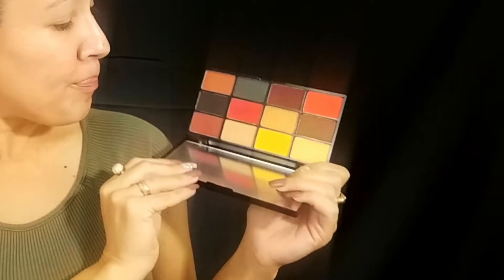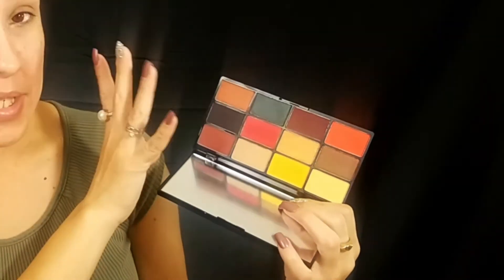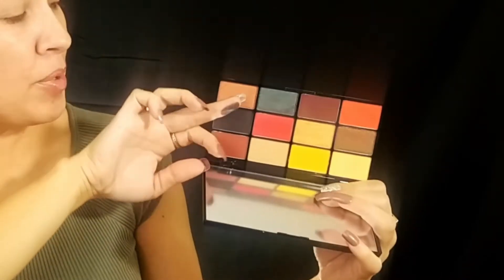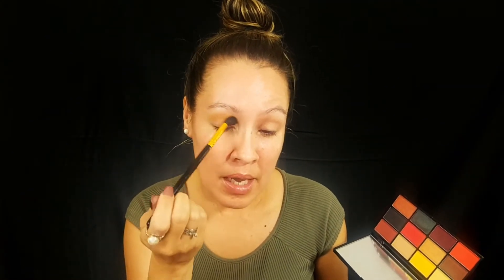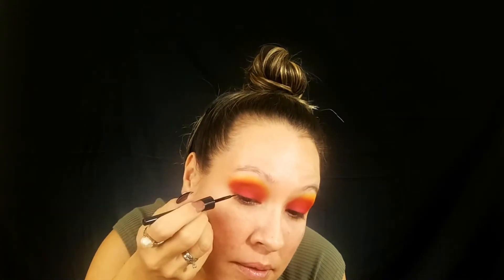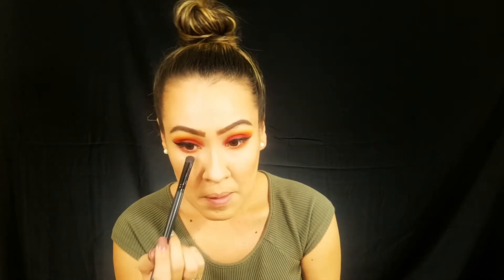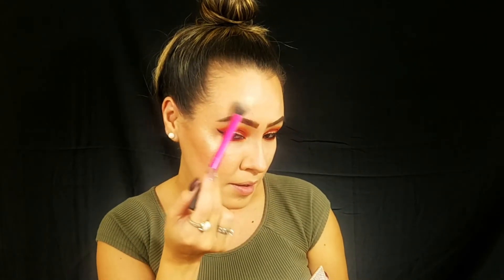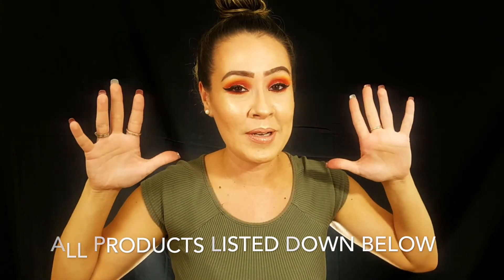FLAMING HOT EYELOOK/ Inspired by ILUVSARAHII/2017/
Alright Girls, so here is the Look I recreated inspired by my love for Hot Cheetos and for Karen (ILUVSARAHII)  I used my New NYX In your Element  FIRE Palette. This Palette has really blown me away with the shades that actually assimilate Fire tones. The shades are very easy to blend but there is a lot of fall out. I posted this look on Instagram and received a request from My Girl Alyssa who recommended I post a video on it! I do apologize if some of my clips have a bit of a glare, I just started playing with new lighting but I promise I will get it right! This Palette retails for $30 but for the amount of shades and the size pans, I feel it's not too bad, plus there are always sales at Ulta on NYX products!

PRODUCTS USED:
-Milani Eyeshadow Primer
-NYX IN YOUR ELEMENT FIRE PALETTE
-NYX jumbo pencil in Milk
-ELF Jet Black Liquid Eyeliner
-Revlon Eye Art Glitter in Burnished
-Essence Lash Princess in Green Tube
-NYX Retractable Eyeliner in Black
-Kat Von D Lip Liner in Lolita
-Gerard Cosmetics Lipstick in Kimchi Doll
-Victoria's Secret Lip Shine
-Fuego Highlighter by Dose Of Colors (DesixKaty Collab)

THANK YOU FOR THE CONTINUED LOVE AND SUPPORT!!

Track- Feel Good
Artist- Syn Cole